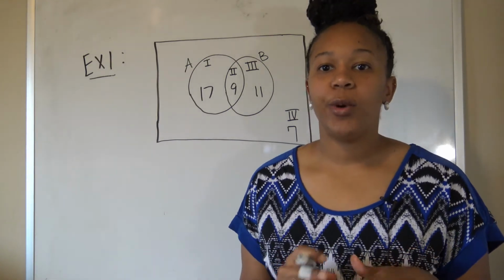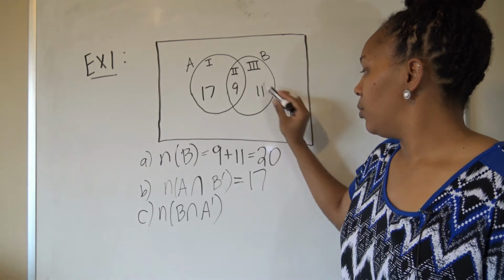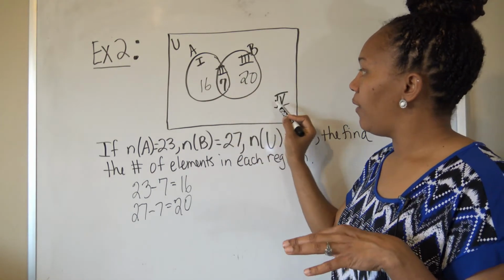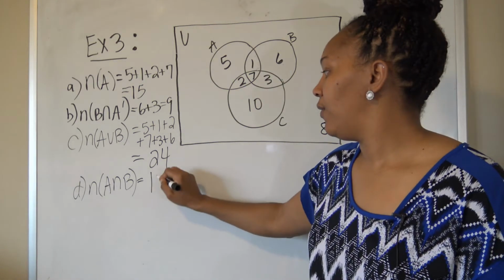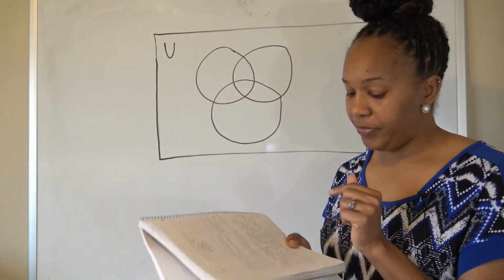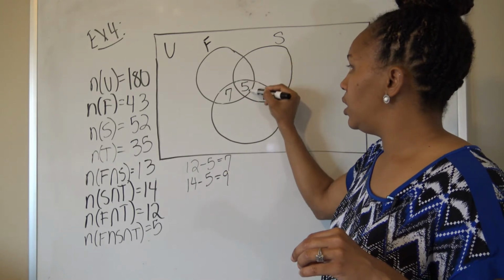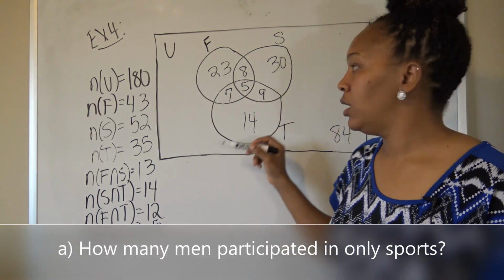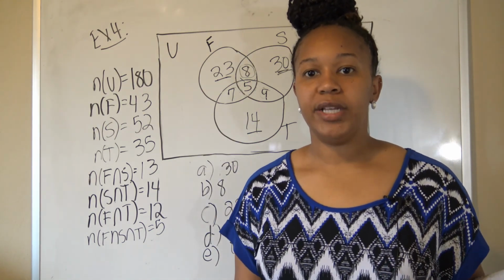Set Operations Involving Cardinality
In this video you will learn how to perform set operations with two and three sets when knowing the number of elements in each set.  You will also learn how to apply set theory to real world situations by working through a survey type problem.